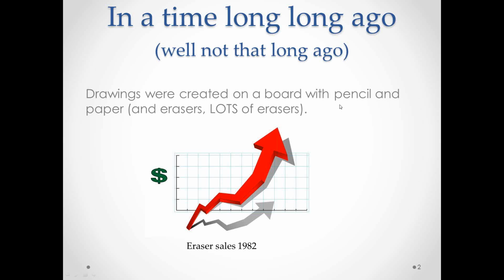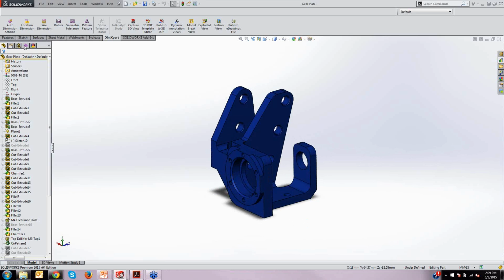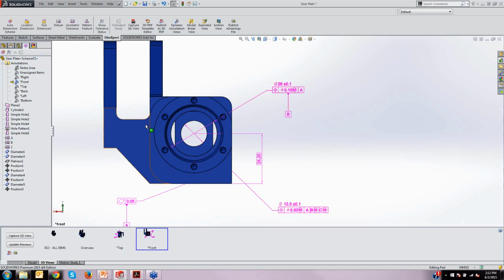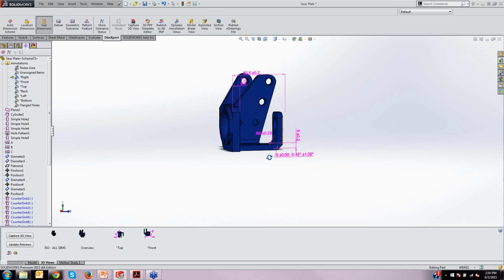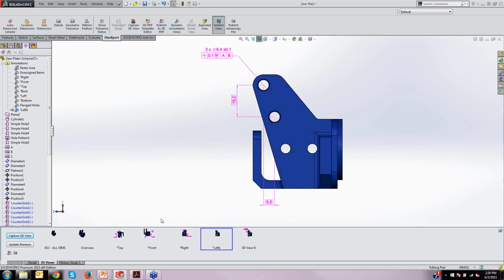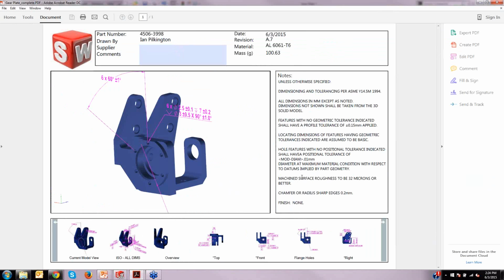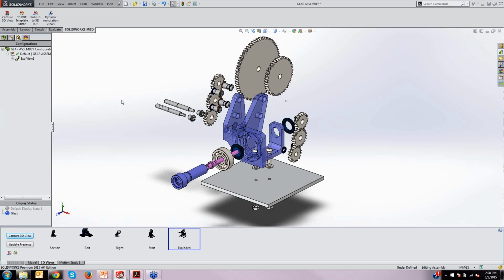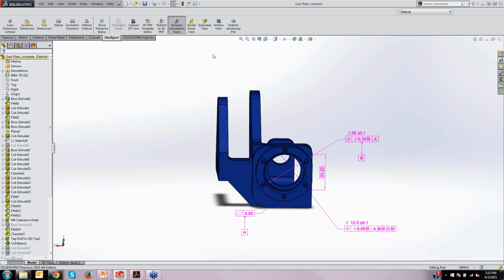Webinar: SOLIDWORKS Model Based Definition (MBD) Overview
SOLIDWORKS MBD is an integrated drawingless manufacturing solution for SOLIDWORKS. It helps companies define, organize, and publish 3D Product Manufacturing Information (PMI) including 3D model data in industry standard file formats such as 3D PDF and eDrawings®. Unlike traditional 2D drawings, SOLIDWORKS MBD guides the manufacturing process directly in 3D, which helps streamline production, cut cycle time, reduce errors, and support industry standards such as Military-Standard-31000A, ASME Y14.41, ISO 16792, and DIN ISO 16792.

for more information on the capabilities of SOLIDWORKS.